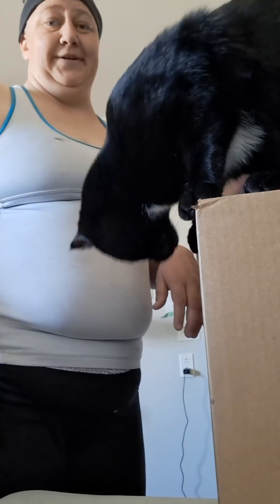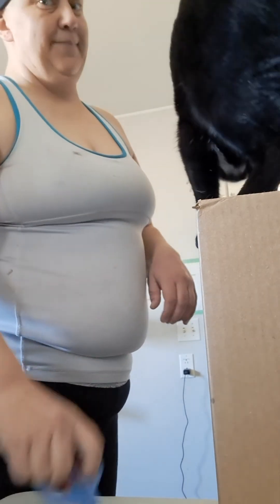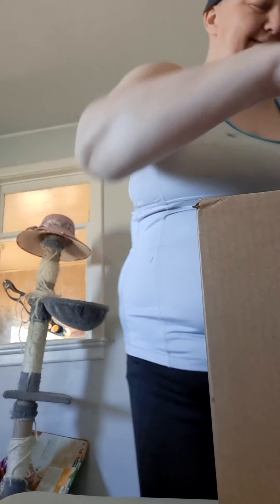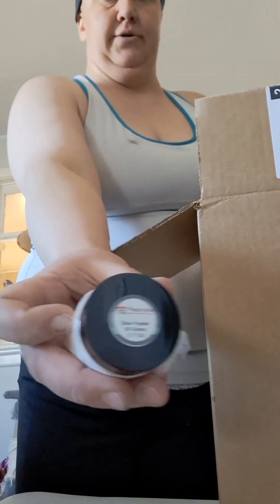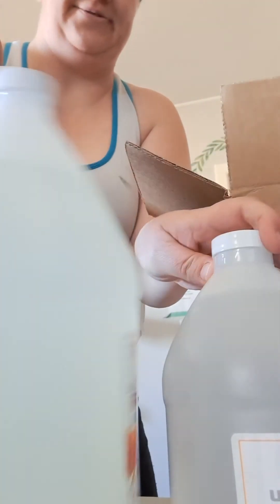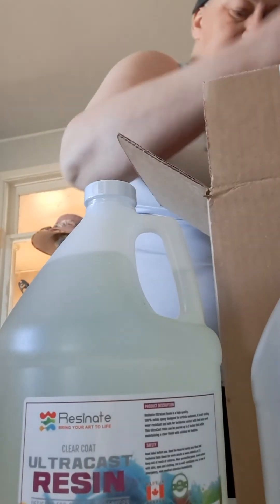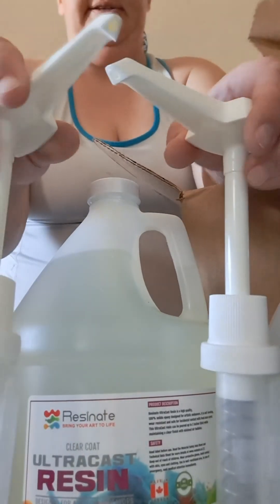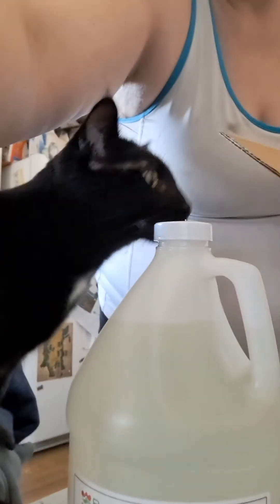Opening happy mail with Lucipurr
Check out what's new at cynfullarts.ca